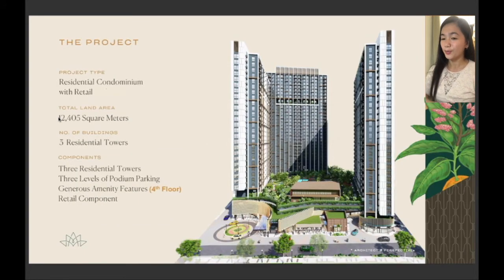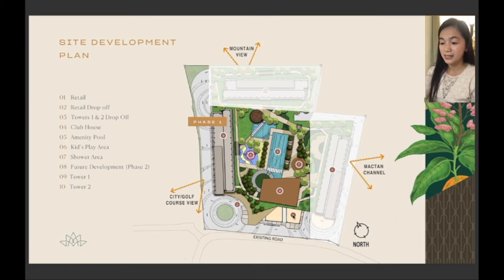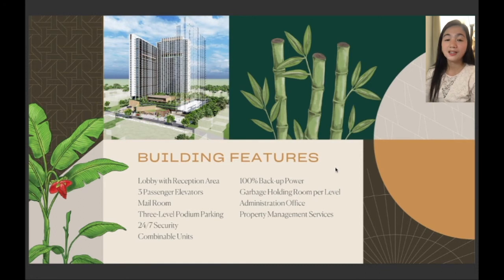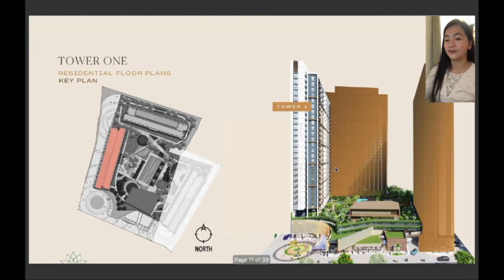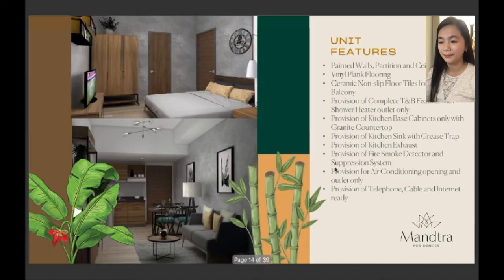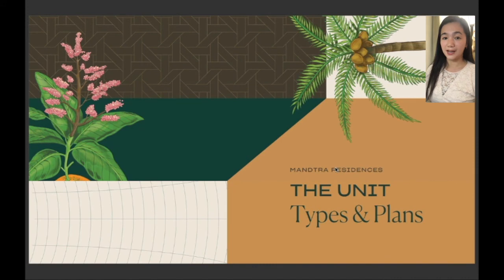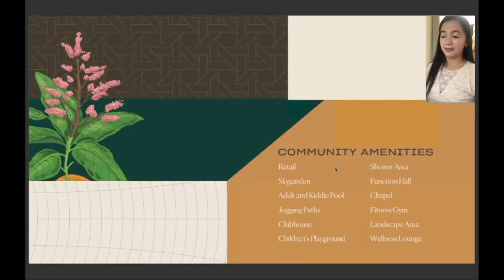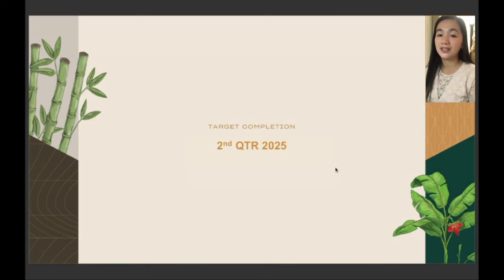MANDTRA Residences in between Mandaue & Cebu is launching at intro price for the first 💯 buyers!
2Million+ condo in the metro!🔥  Sweet deal. ;)

▶️ Residents will Enjoy the Greenery and Landscape Gardens in the compound.
▶️ For Nature Lovers who want an affordable condo as low as 5,000 to 6,000 a month. This is for you!

And investors know the drill💃. it’s always introductory price for the first 💯 buyers!